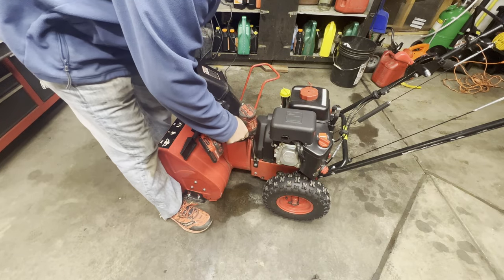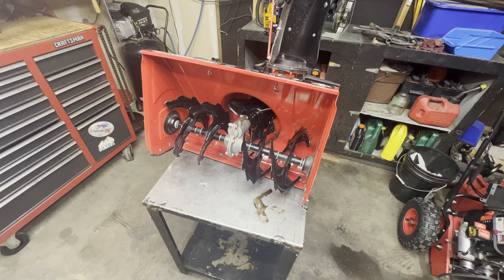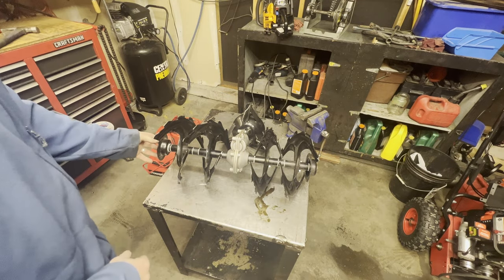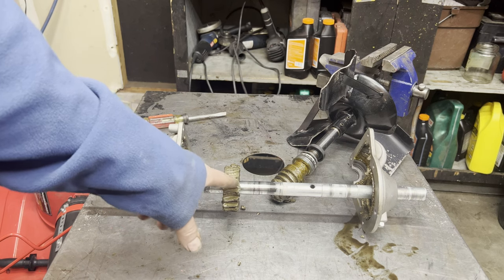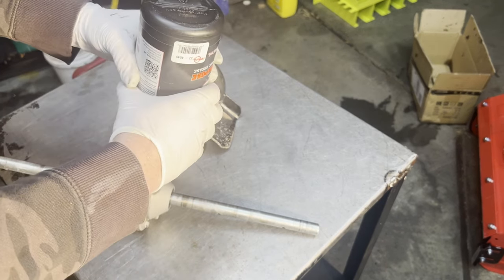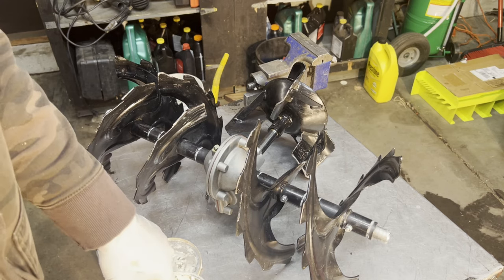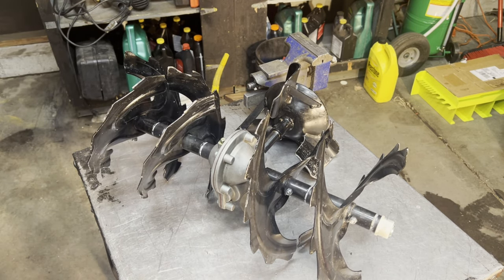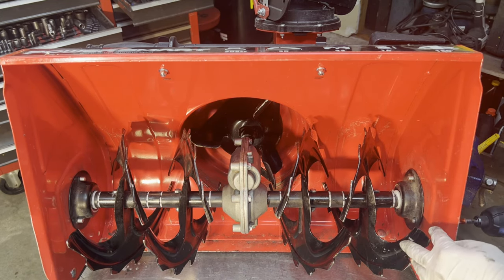Snowblower Auger Not Turning - PowerSmart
Repairing a PowerSmart snowblower where the auger would not spin. Removing the auger from the case, pulling apart the gear case, replacing the worm gear and re assembling everythinG.